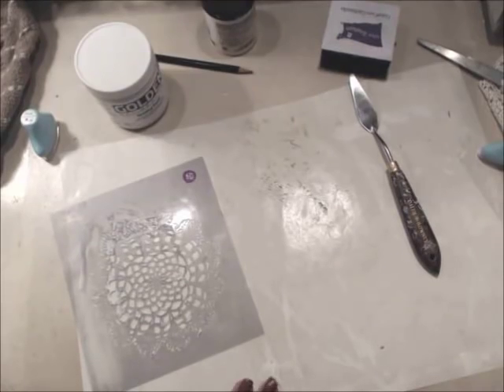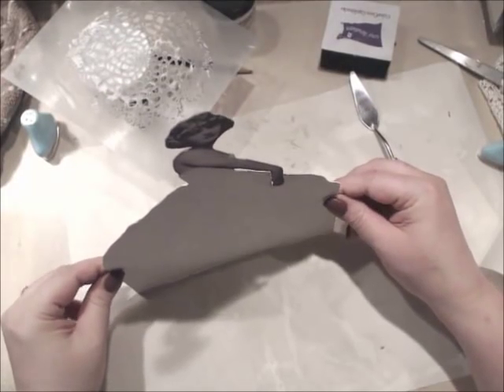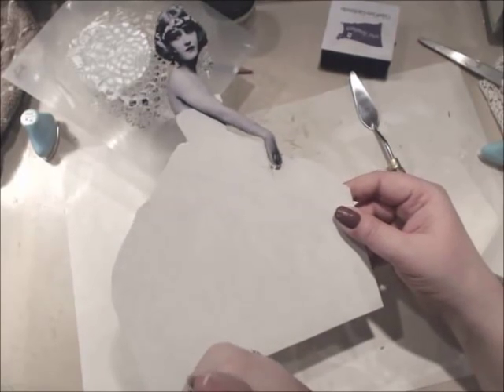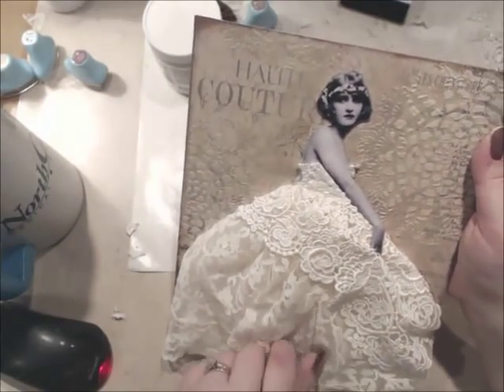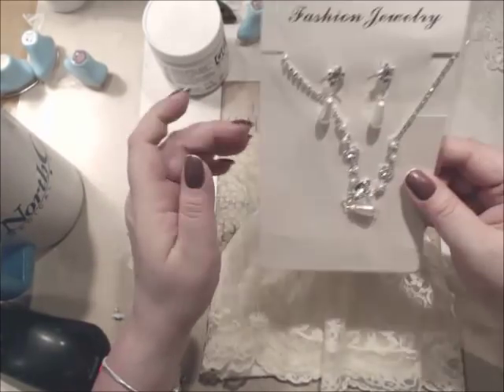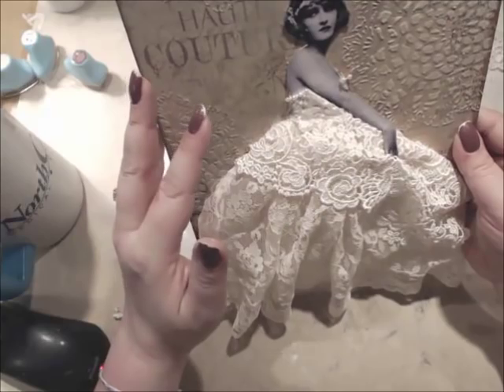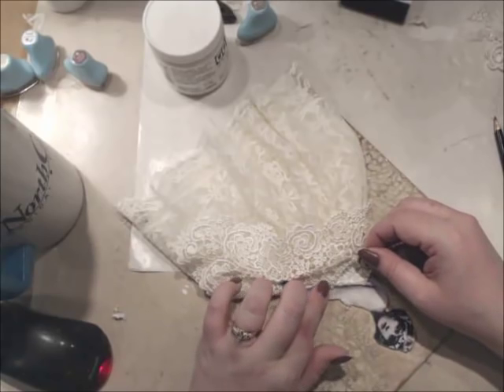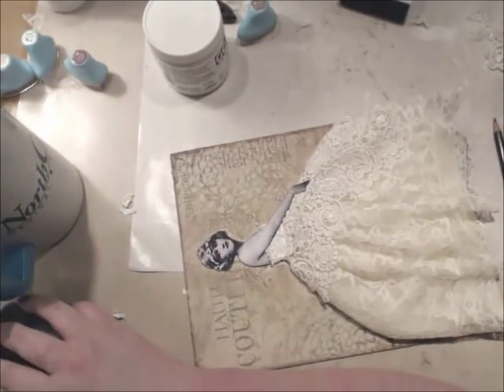Altered Canvas with Vintage ART Dress SOLD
YOU CAN ASK ME ABOUT THE ALTERED IMAGE!!!

Professional Crafting Designer and Educator